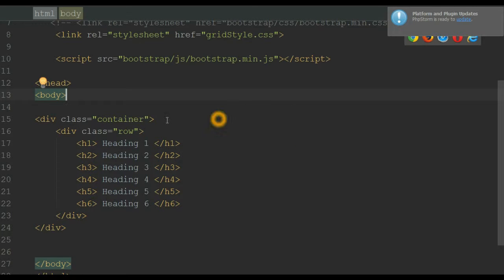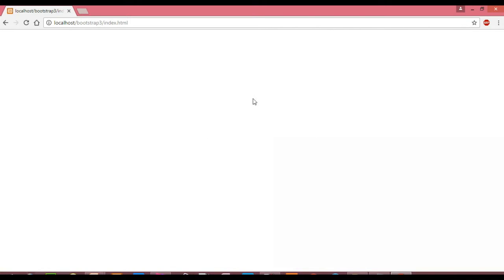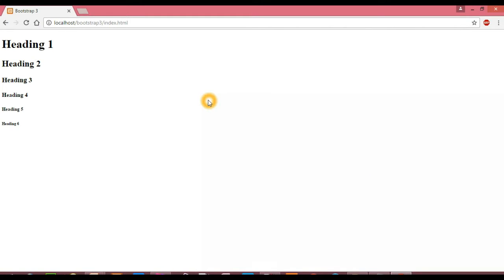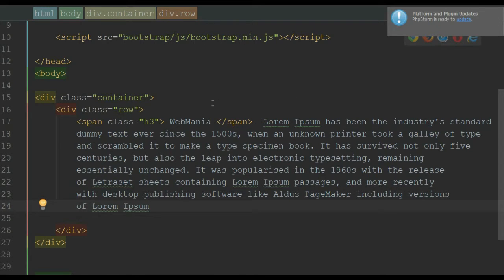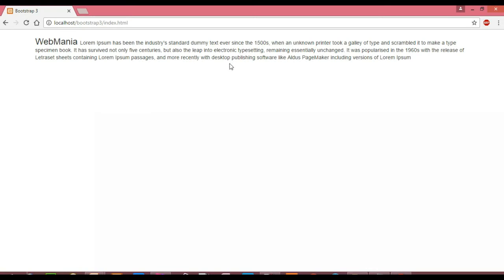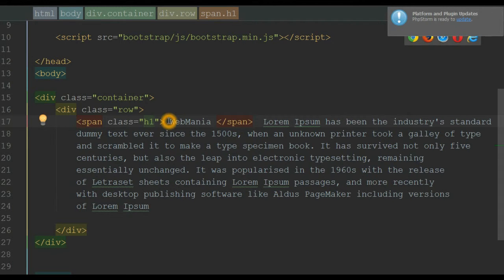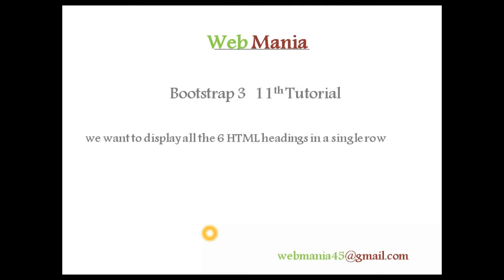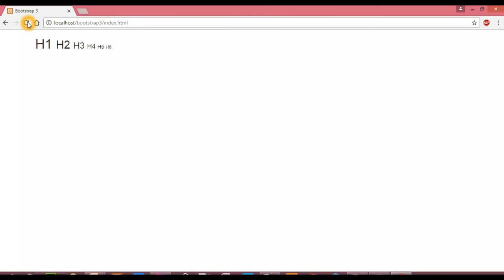Bootstrap Typography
use of span class

 use of heading in bootstrap